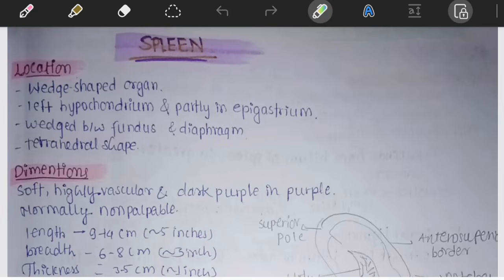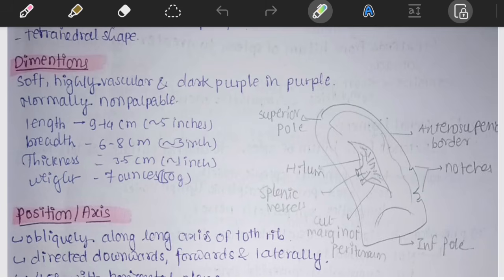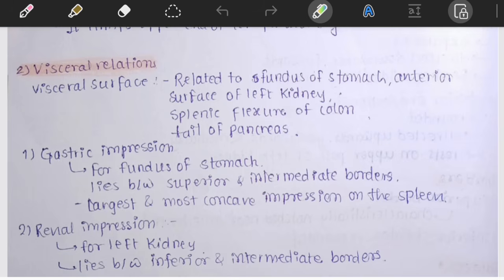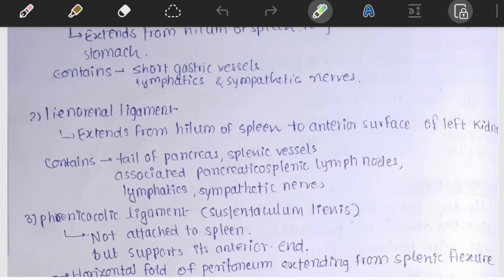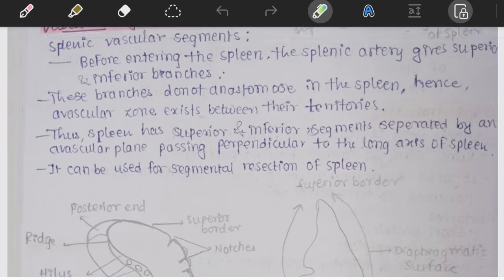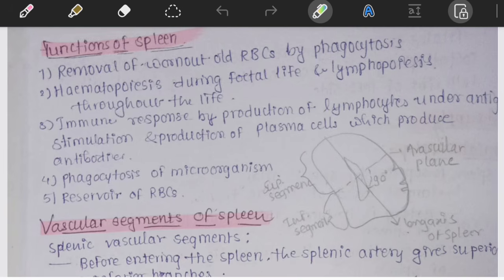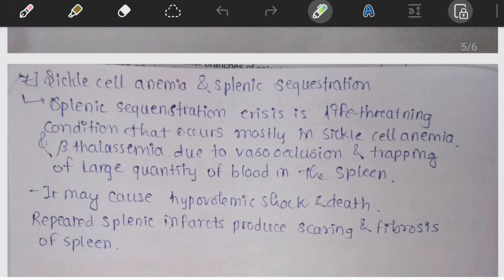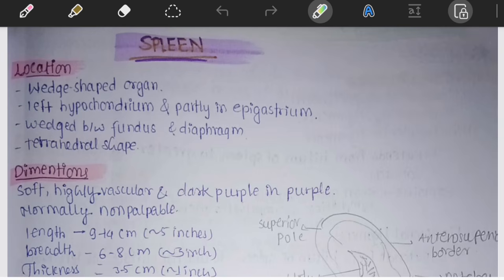Spleen Anatomy Explained in 15 Minutes | Surfaces, Borders Relations,Blood Supply & Clinical Anatomy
Master the Anatomy of the Spleen in just 15 minutes with this complete, exam-oriented MBBS Anatomy lecture! Learn the location, surfaces, borders, relations, ligaments, blood supply, venous drainage, lymphatic drainage, nerve supply, and important clinical anatomy in a simple and easy-to-understand way.
📚 Topics Covered:
Introduction to Spleen
Location & Extent
Shape, Size & Weight
Surfaces of Spleen
Diaphragmatic Surface
Visceral Surface
Borders & Poles
Impressions on Visceral Surface
Gastric Impression
Renal Impression
Colic Impression
Pancreatic Impression
Hilum of Spleen
Relations of Spleen
Peritoneal Ligaments
Gastrosplenic Ligament
Splenorenal Ligament
Blood Supply
Splenic Artery
Venous Drainage
Lymphatic Drainage
Nerve Supply
Functions of Spleen
Clinical Anatomy
Splenomegaly
Splenic Rupture
Splenic Infarction
Hypersplenism
Accessory Spleen
High-Yield MBBS Exam Points & Mnemonics
🎯 Perfect for:
MBBS 1st Year Students
BDS Students
Nursing Students
Physiotherapy Students